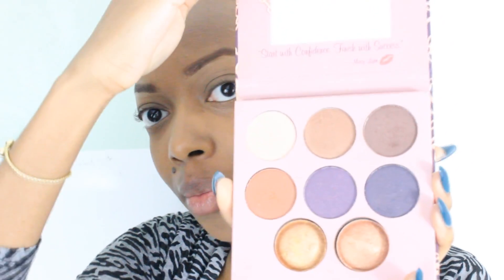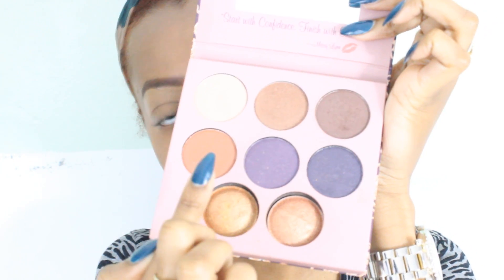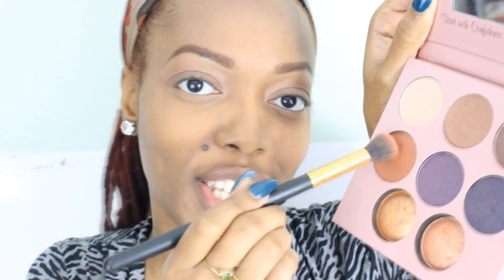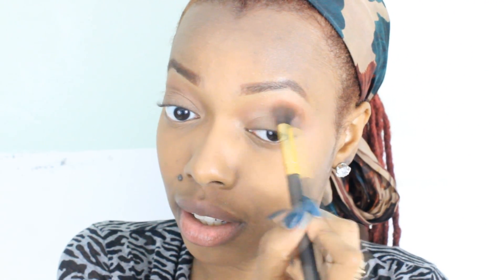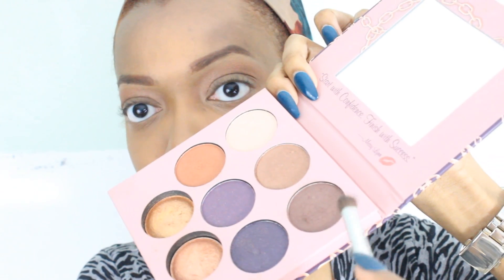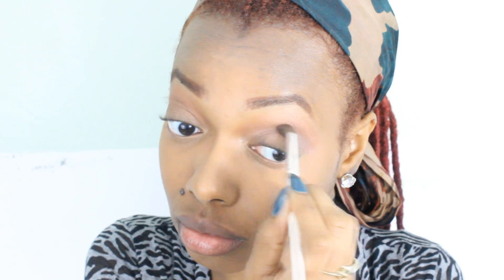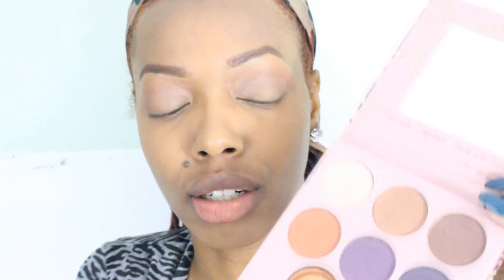EVERYDAY FLAWLESS BEAT FACE